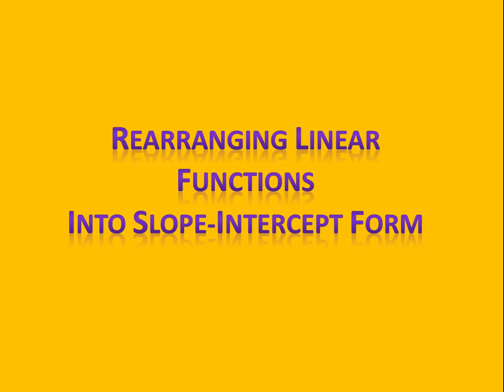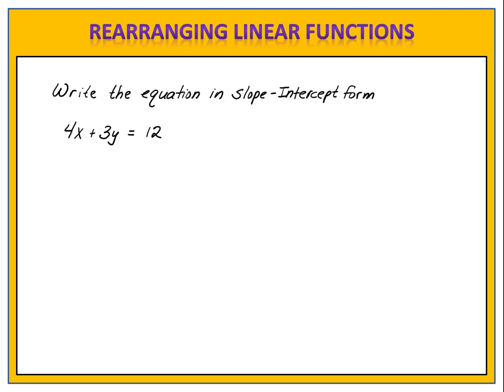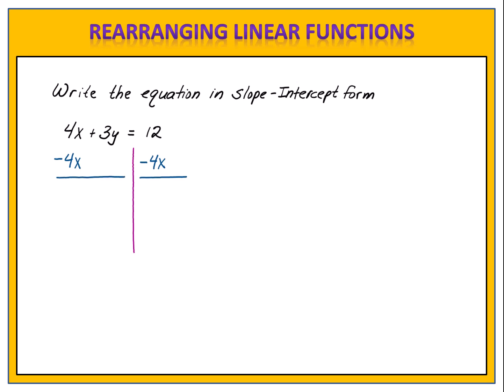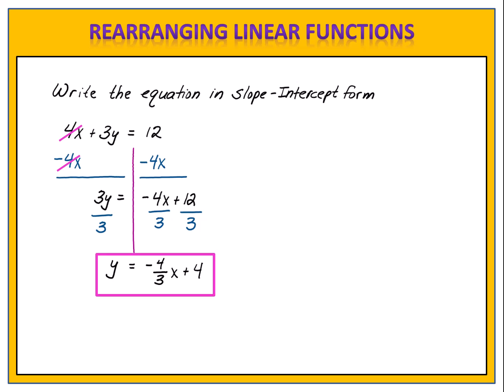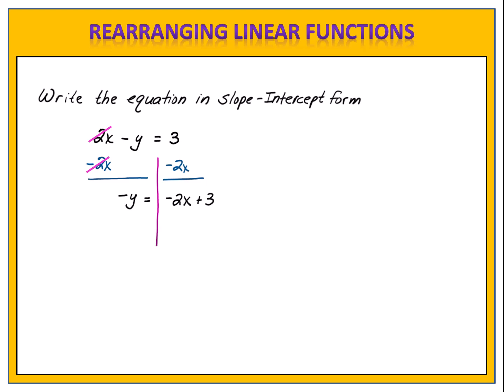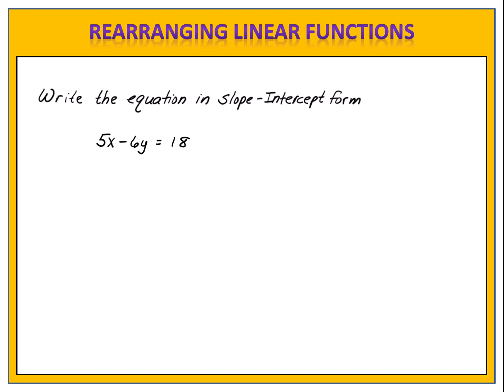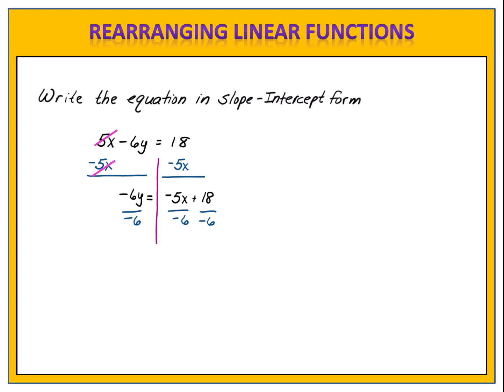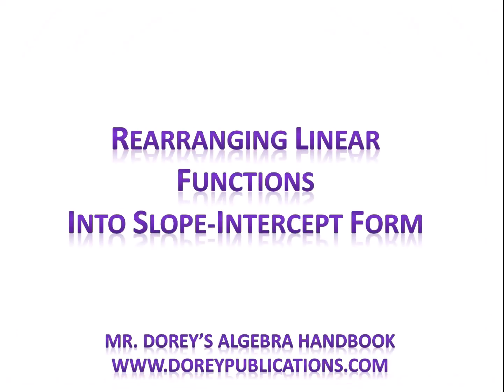Linear Functions: Rearranging into Slope Intercept Form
Learn how to rearrange a linear function into slope-intercept form.